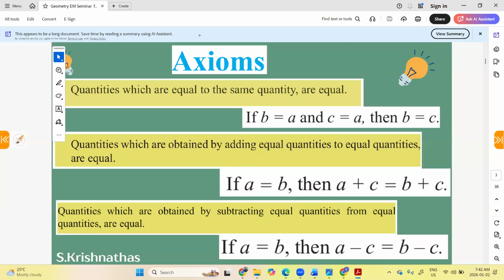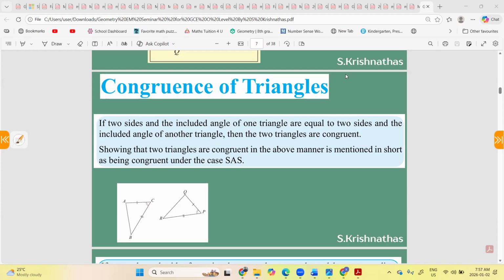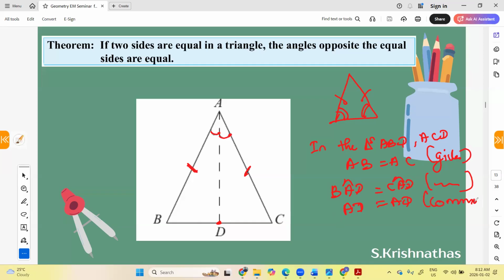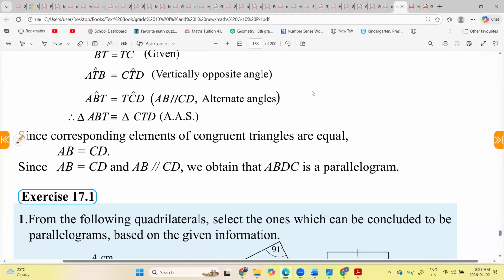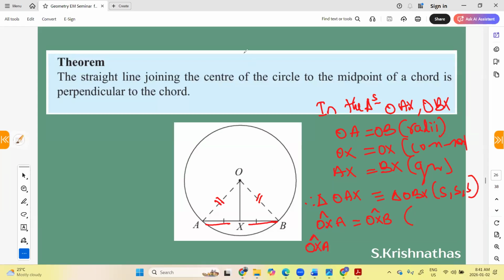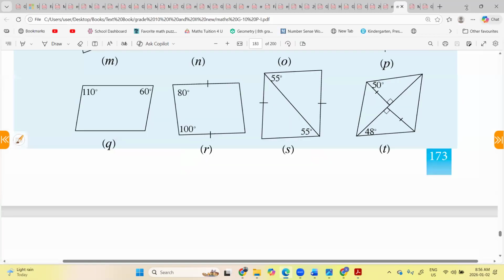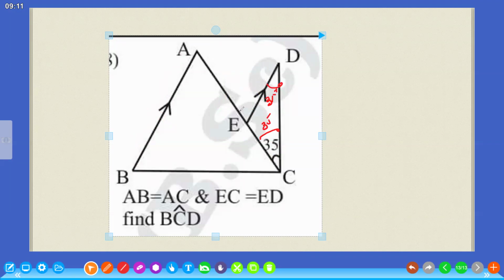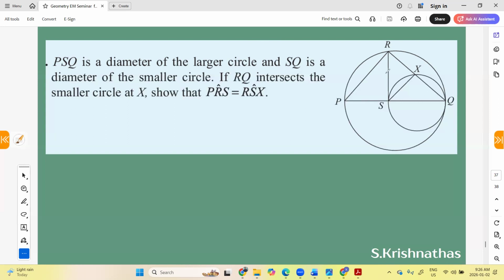Geometry EM For GCE O Level Students Part i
Grade 10 Geometry Full revision
English medium
Theorems
Proof